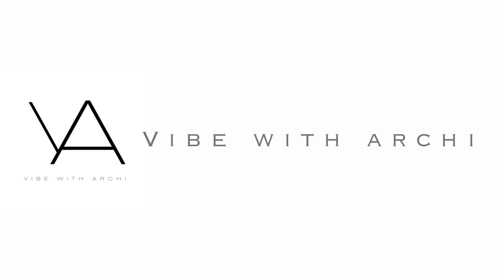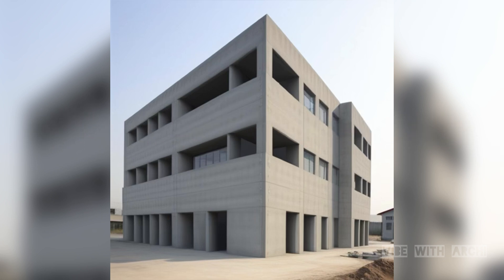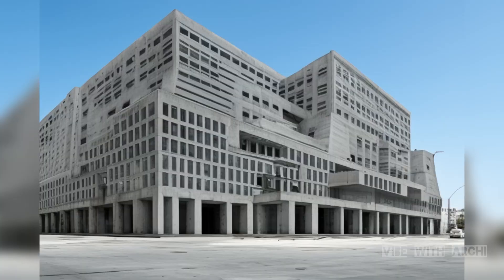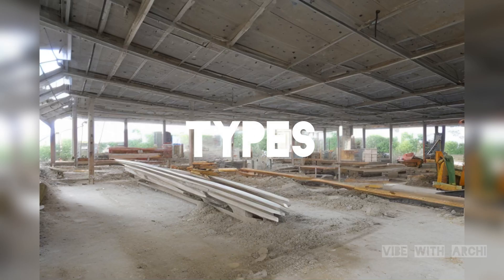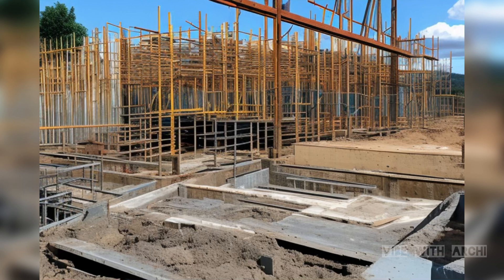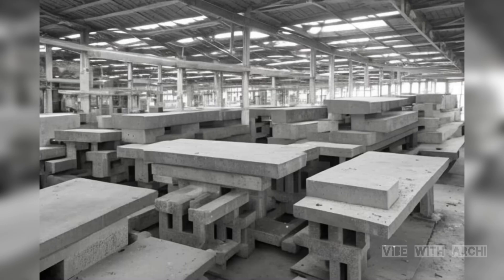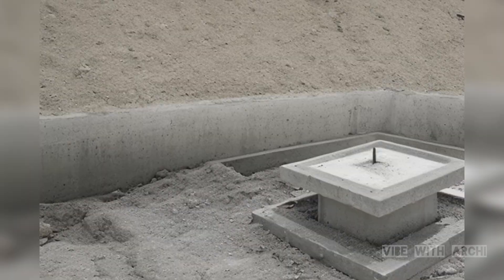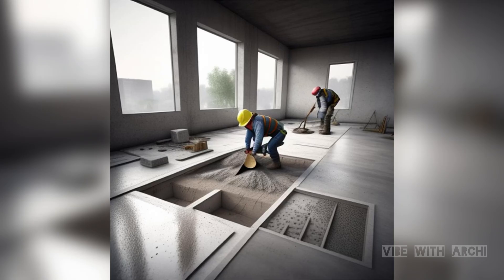Concrete framing construction method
This video explains the types and benefits of concrete farming construction. It also explains the basic steps of the concrete farming construction method, advantages and disadvantages of the concrete framing construction method.

This is a simple conceptual explanation video with the brief description with the illustrations to explain the content.

Hope this reaches you well!

Drop a comment if you want more details. Comment a topic you want to explore!

Image credits: “picsart” and “photosonic”